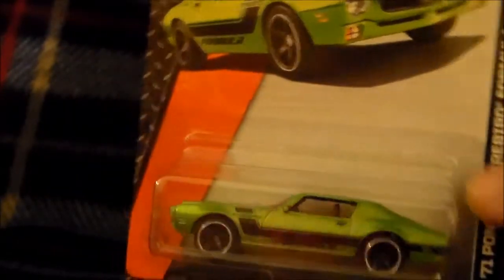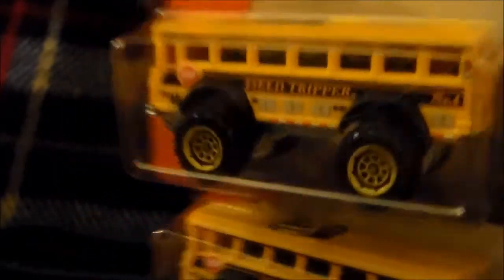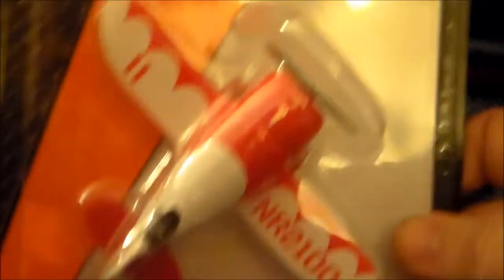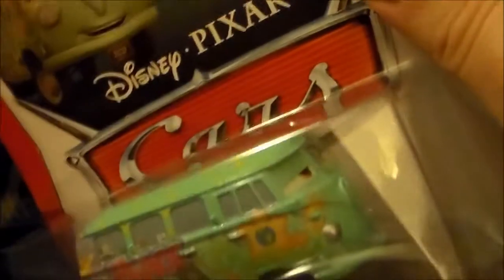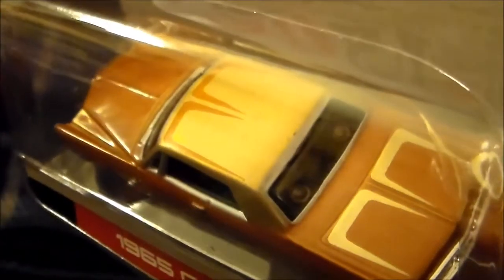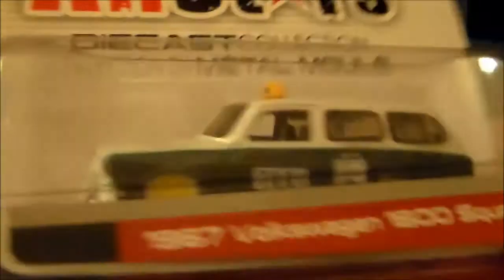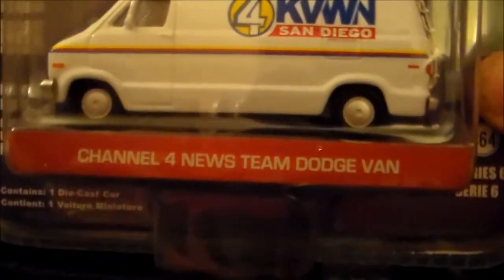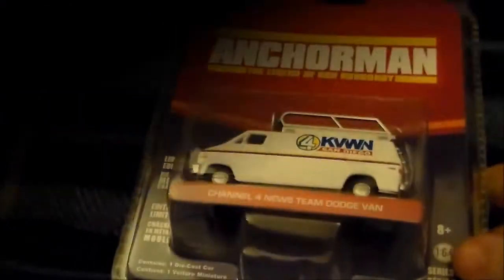Matchbox, M2, Maisto, and Greenlight Haul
The final video from my 3 part series of the last month's worth of pickups including some Matchbox, M2 Machines, Maisto AllStars, and Greenlight Hollywood.  Filmed a week or so ago.